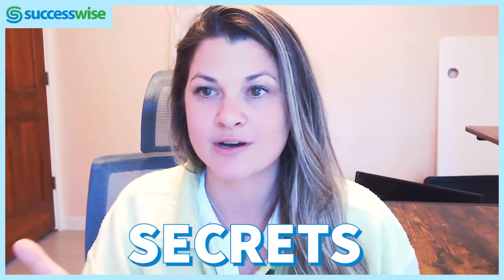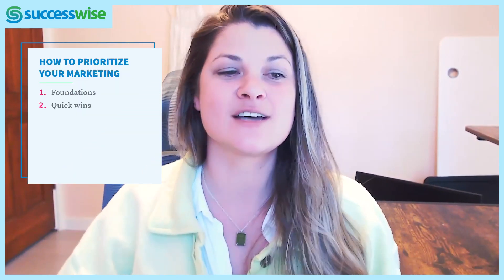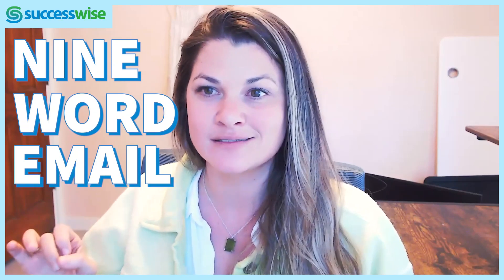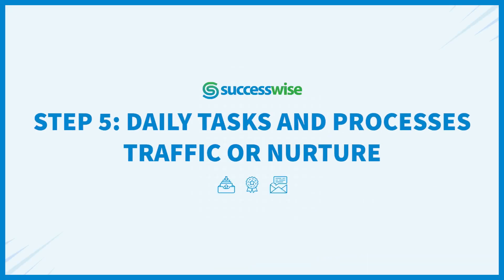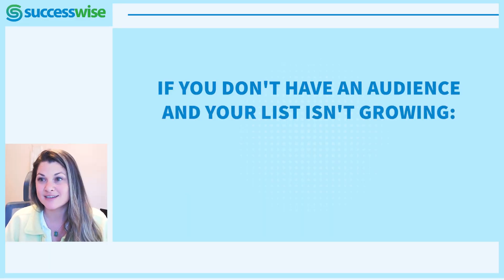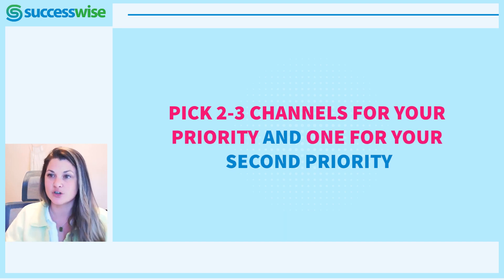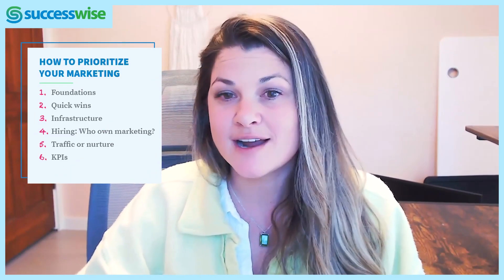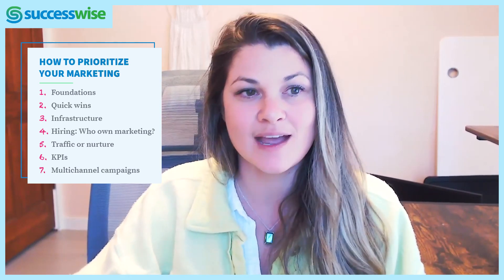How to Market your Business: What are the Stages of Marketing for Sustainable Business Growth?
Anna Kloth, Successwise CMO, answers the most asked questions from business owners: How do I market my business? Where do I start? What are the stages of marketing? How do I prioritise?

In this video, she shares the exact steps she uses to get her clients 35% year-on-year growth.

0:00 How to approach the order of marketing to get results
0:11 What to do first when creating your marketing strategy
0:37 How to get a quick marketing win
1:15 How to build  your marketing infrastructure
1:43 How to make sure that marketing gets done
2:14 What marketing processes do I need?
2:40  How to choose your marketing channels
3:48 KPI How to increase the ROI of your marketing
4:20 When to start running multi-channel campaigns

Grab a free copy of The 1-Page Marketing Plan book

▶︎ Who is Allan Dib?

Allan is a serial entrepreneur, rebellious marketer, technology expert, and #1 bestselling author of The 1-Page Marketing Plan.

▶︎ What is the 1PMP?

The 1-Page Marketing Plan is a breakthrough that makes creating a marketing plan simple and fast. In literally a single page, you’ll be able to map out your own sophisticated marketing plan and go from zero to marketing hero.

▶︎ Join the Inner Circle